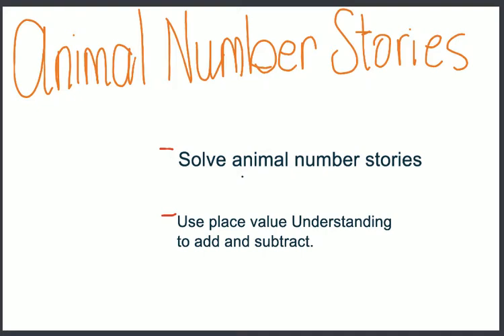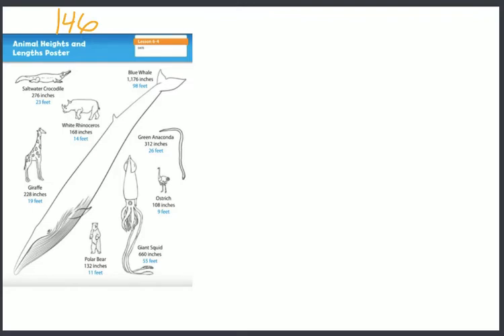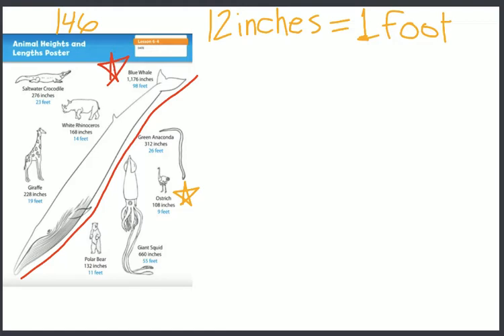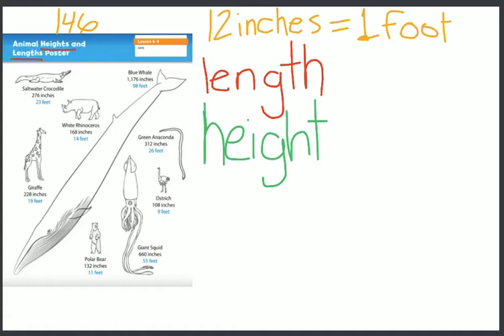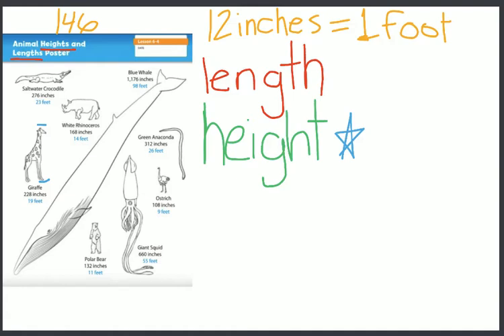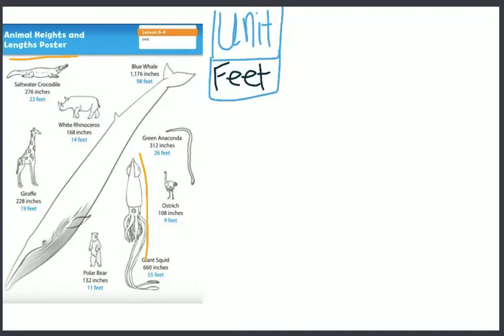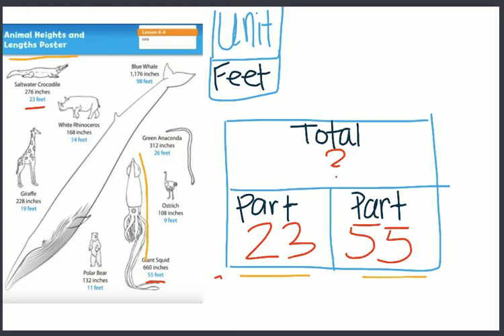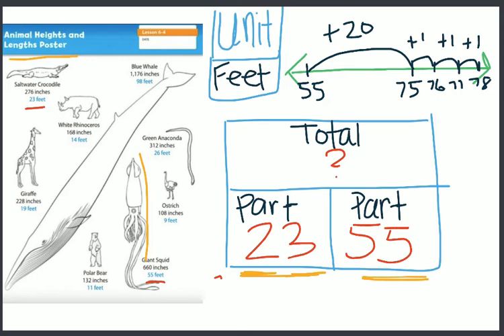Math March 9